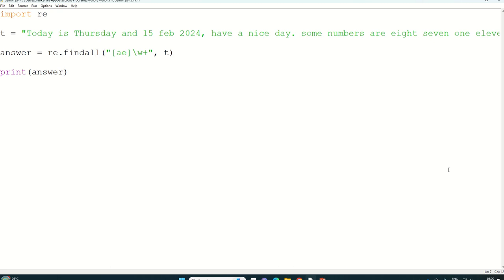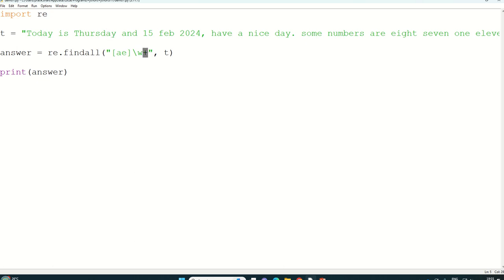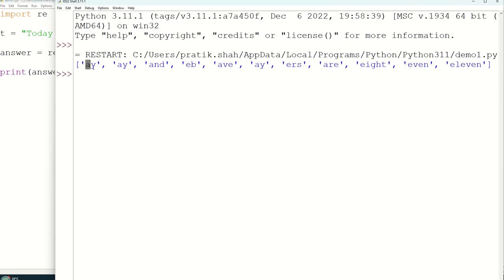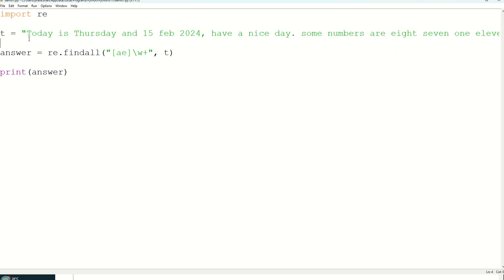RegEx Part - 18| Printing specific alphabets words with remaining letters using Regex in python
RegEx Part - 18| Printing specific alphabets words with remaining letters using Regex in python| MUST WATCH

CODE:
import re

t = "Today is Thursday and 15 feb 2024, have a nice day. some numbers are eight seven one eleven "

answer = re.findall("[ae]\w+", t)

print(answer)